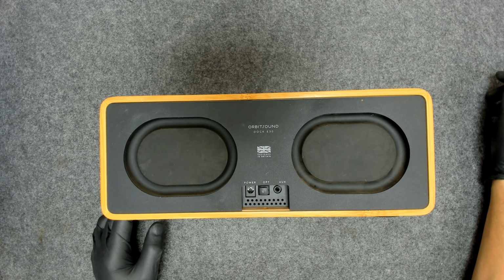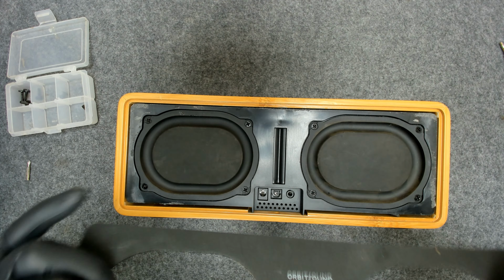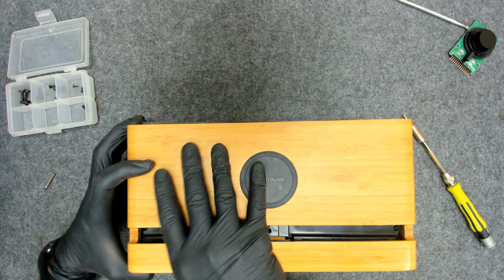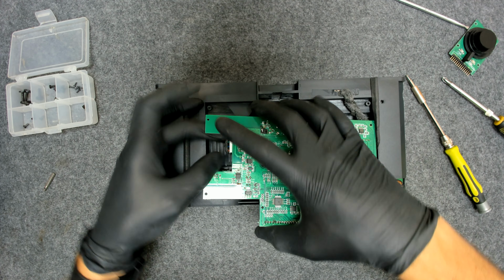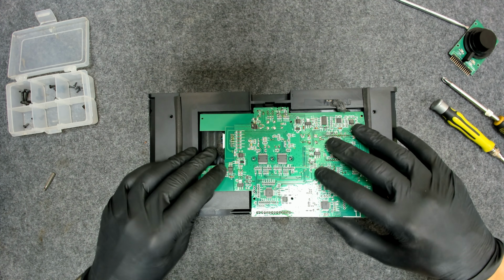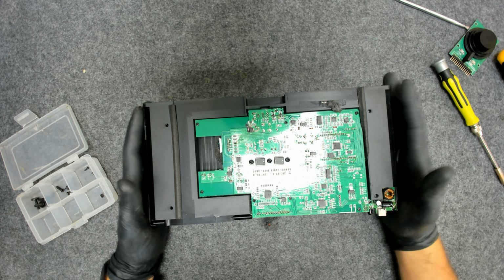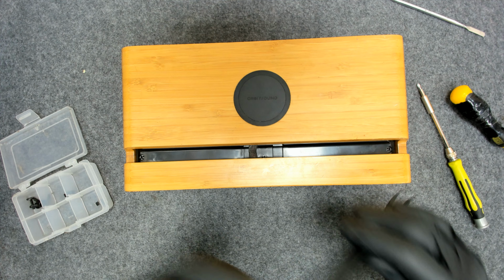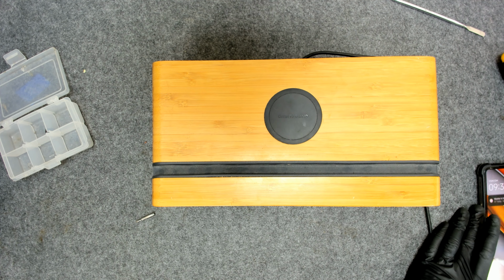ORBITSOUND DOCK E30 Disassembly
Our Discord community - IT Jungle  invite.itjungle.eu

Tools i use the most:
1. Blade
2. Blade
3. Screwdriver Generic BEST BT-8912 45 in 1 Screwdriver Tool Sets
4. Thermal paste - Arctic MX-2 / Arctic MX-4